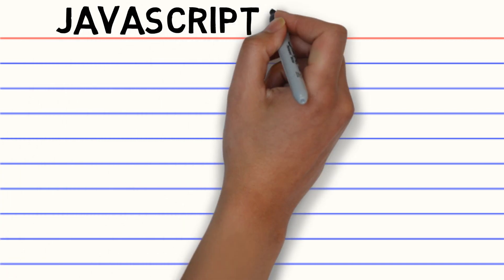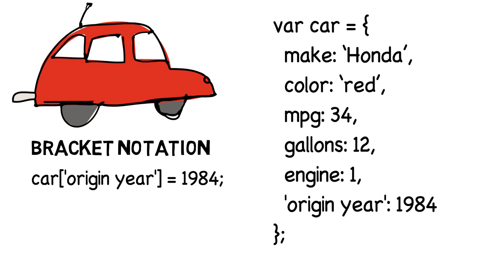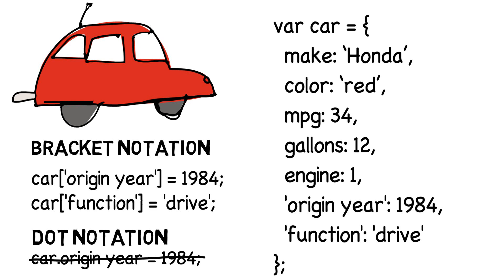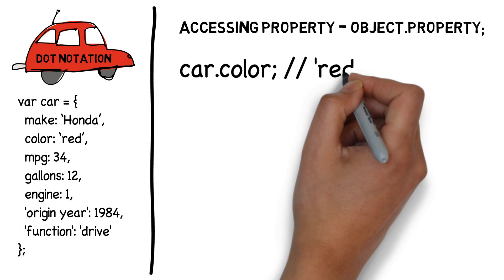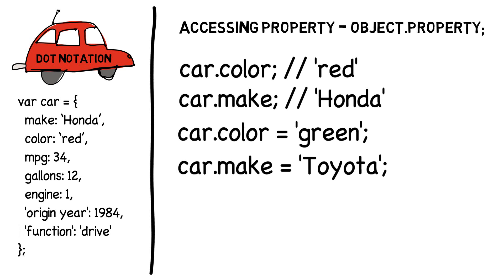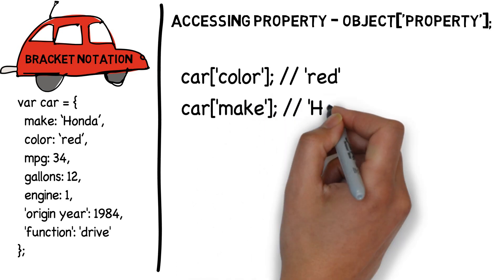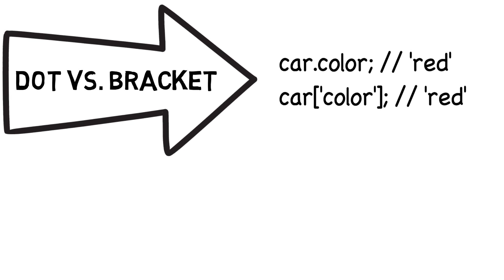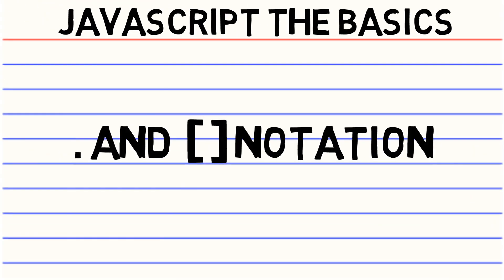JavaScript the Basics - Dot and Bracket Notation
Please check out this free way to support these videos so I can keep creating this content with an amazing browser that respects your privacy and increases performance